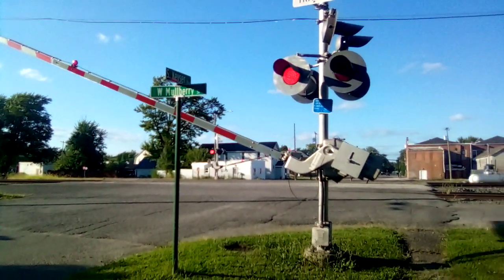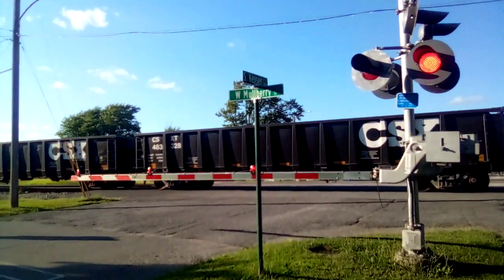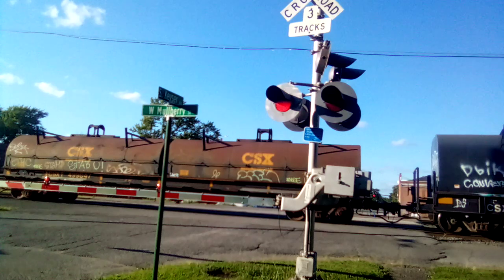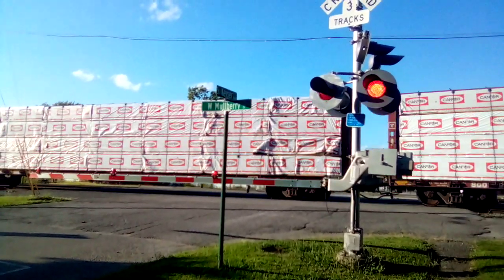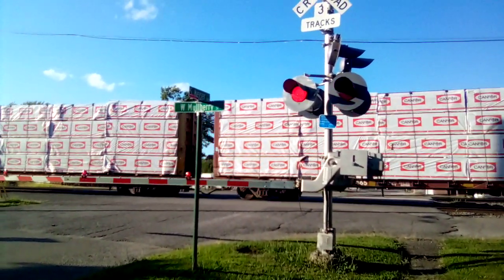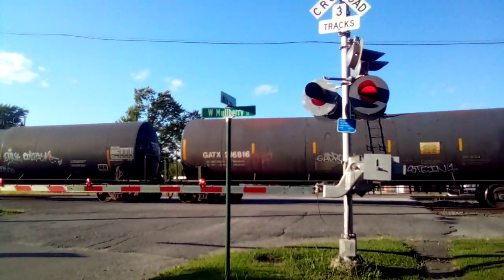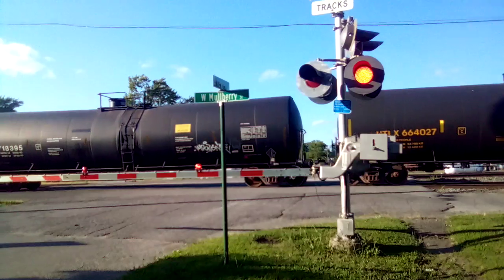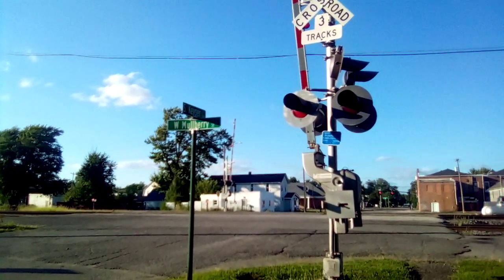Evening EASTBOUND/SOUTHBOUND DEF-CIN Long CSX Coil/Mixed Freight Train! (08/10/2024)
An Evening EASTBOUND to SOUTHBOUND DEF-CIN Long CSX Train with 2 CSX Units (#779 Leading with #3043) with Coil/Mixed Freight Train (468 Axles), merging onto the Southwest CSX Main Line Diamond Junction, from the WESTBOUND/EASTBOUND CSX Main Line (Defiance to North Baltimore District Line) to NORTHBOUND/SOUTHBOUND CSX Main Line, with Approach Signal, from Defiance, Ohio to Cincinnati, Ohio. Spotted at Keyser Avenue Railroad Crossing (Mile Post 62.5), in Deshler, Ohio, by the Deshler Crossroads Park of the CSX Main Line Diamond Junction, on the CSX Main Line on Saturday, August 10th, 2024! Enjoy! #6 of 8 Trains!